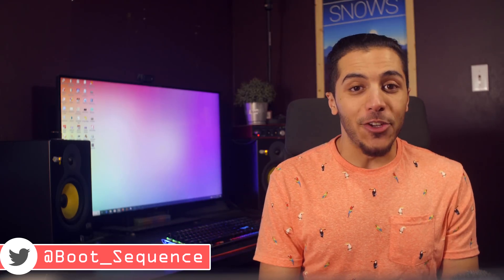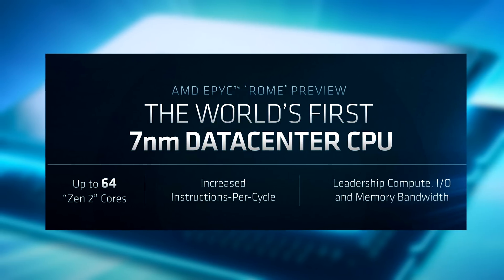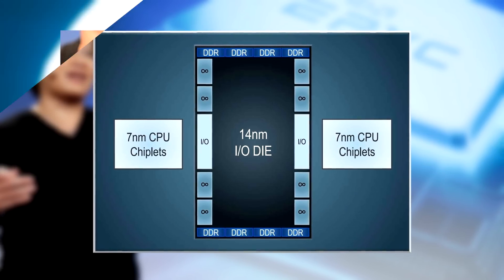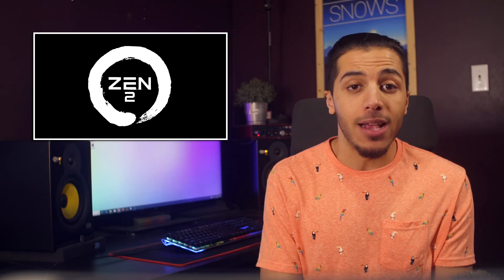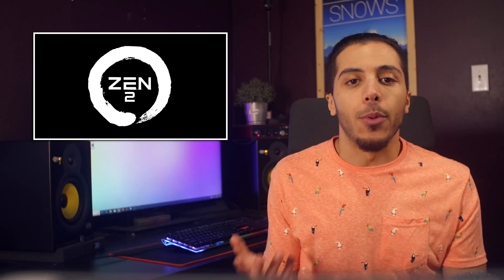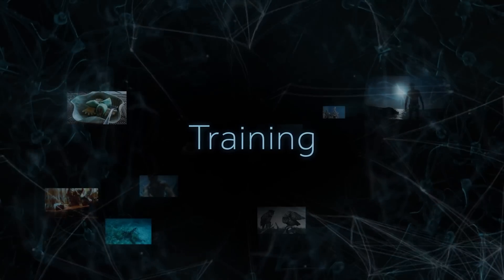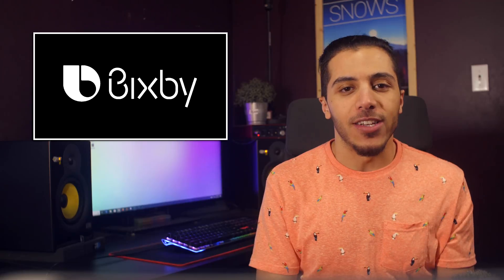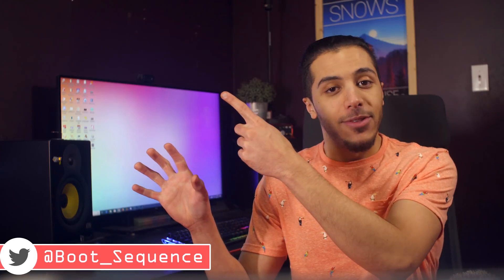Zen 2 Is AMAZING!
AMD’s Next horizon event gave us more info on Zen 2 and its incredible! Radeon instinct brings us 2 new server GPU’s. Bixby goes the route of alexa and google home and super mario gets a new movie in 2022. This and more on your boot sequence!
TODAY'S DOSE OF TECH NEWS SOURCES